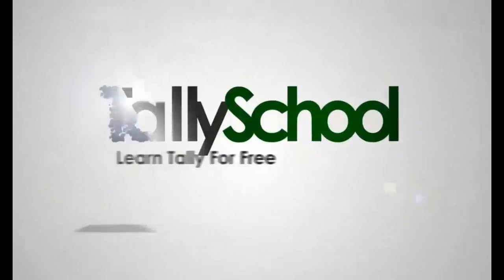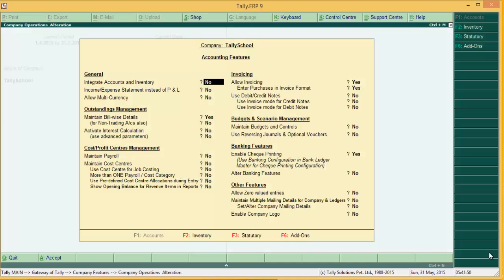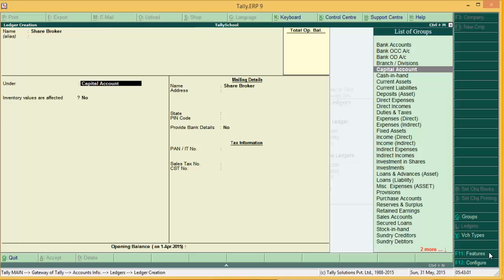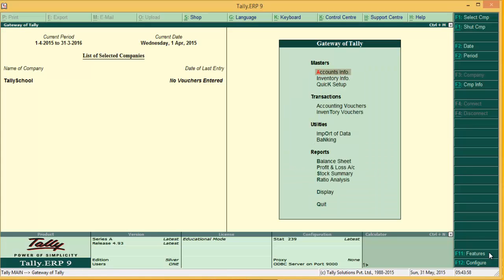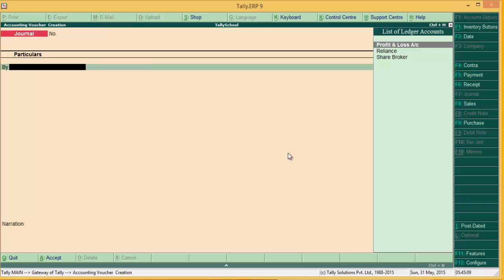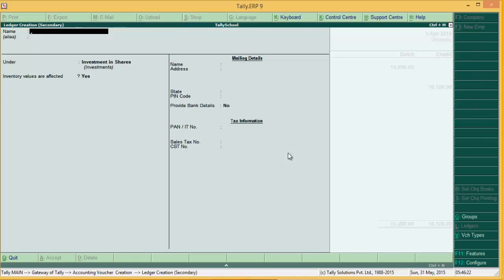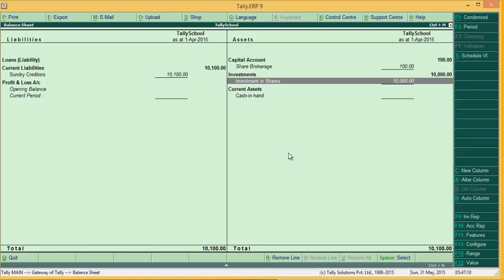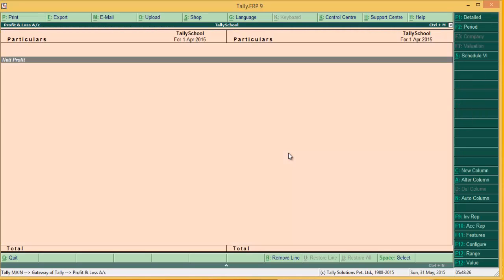Stock market entries in Tally as an Investment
Did you ever got confused on how to pass Stock Market Entries in Tally as an investment.
Well, here I have created a whole video tutorial specifically about it.

I am sure after watching this video you will be easily able to pass stock market entries in Tally as an investment.